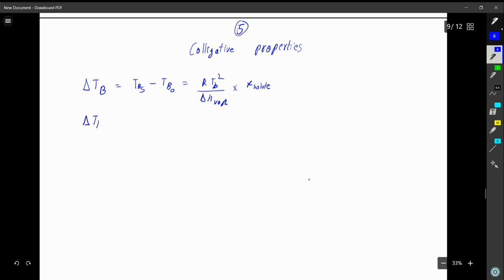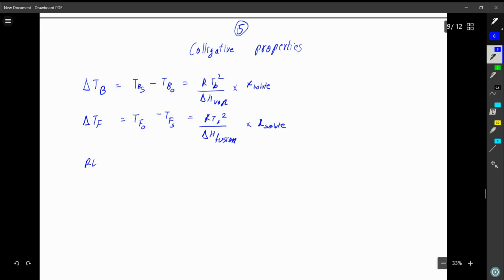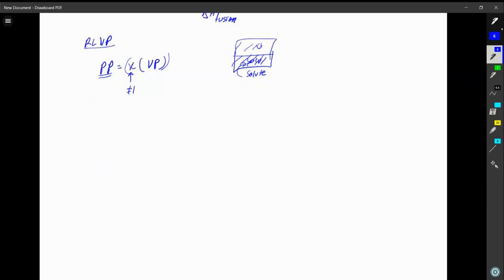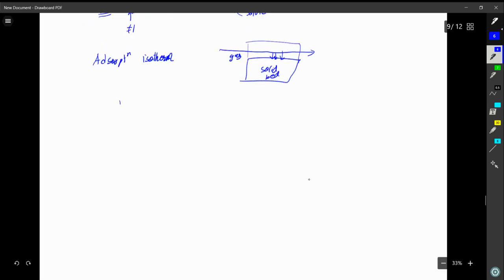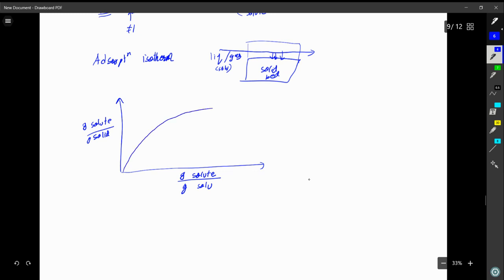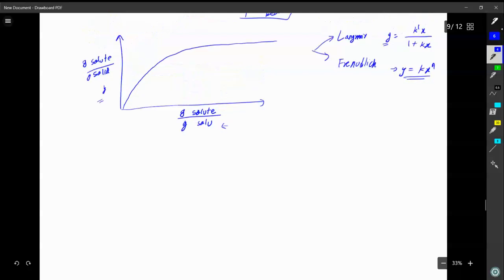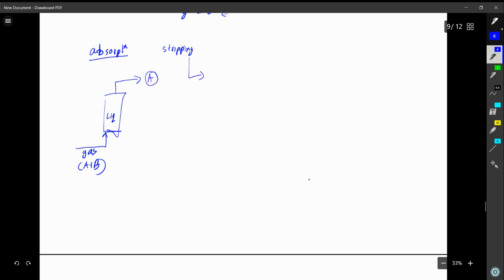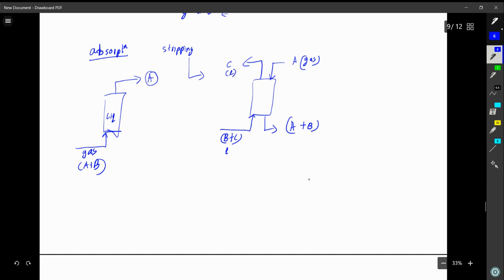6) Colligative Properties